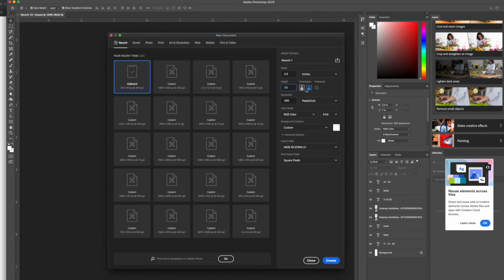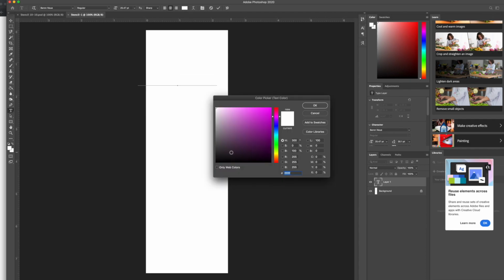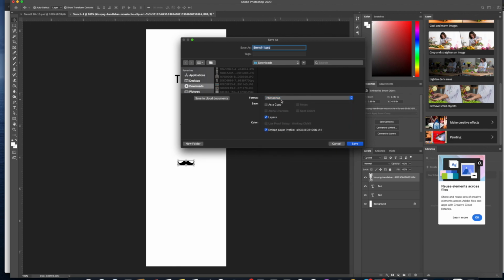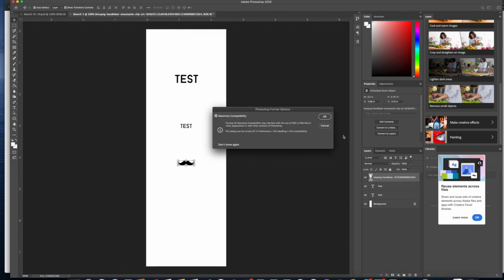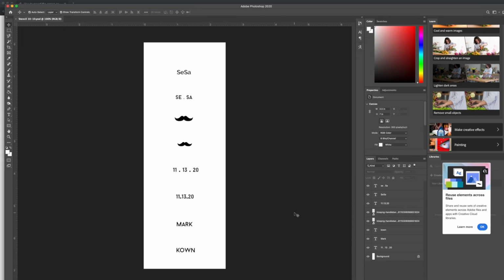How to Etch a Logo on a Knife | Knife Making Tutorial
Have you been wanting to etch a custom logo or other design on your knives? Once you get the hang of it, a custom knife etch is a great way add a special finishing touch. In this video, we'll walk you through the process of designing an etching stencil and using it with an etching machine to leave a beautiful custom etch on your blade.

but there are other sources out there as well that can do it.

Our etching machine is a Personalizer Plus, which is easy to find on Amazon or other online shops.

If you have any questions about the process, please leave a note in the comments and we will be happy to answer!

for lots of cool knife shots and updates on new products.

to learn more about us and order knives/merch.

to be notified about new knife drops and special promotions/sales.

If you have any questions about the processes shown in this video or any other general knife making questions, please leave a comment below and we'll do our best to answer!

We are a team of two brothers that creates handcrafted knives. From the initial designing and grinding of the steel blanks to the final sanding of the handle, each step of the process is done by hand, which makes every knife that comes out of our shop 100% unique. In all of our blades, we strive to combine the clean lines of modern design with excellent performance, so that your knife will do its job properly and look great in the process.